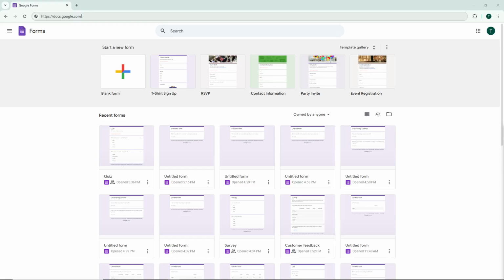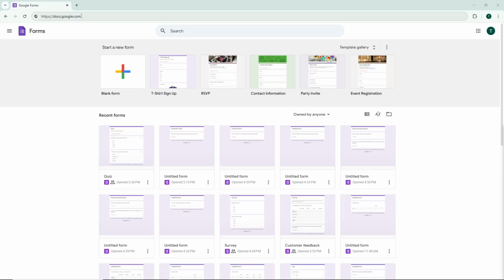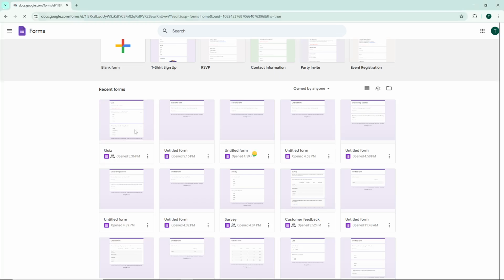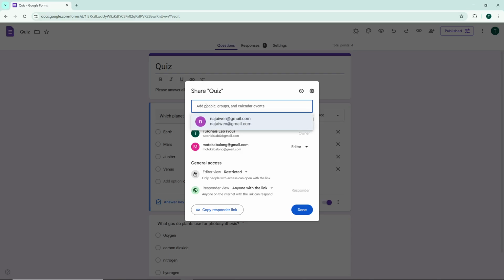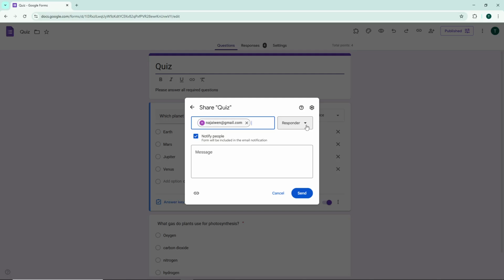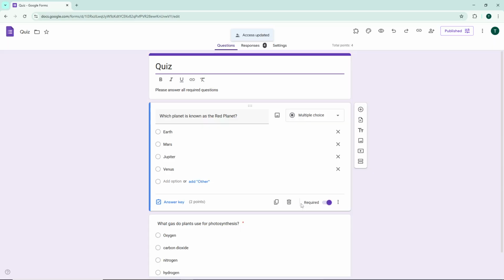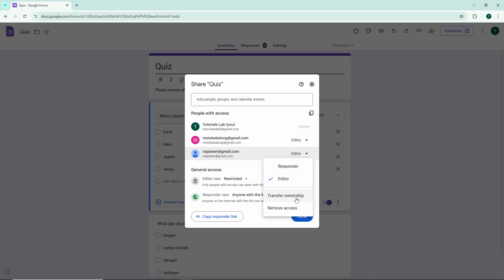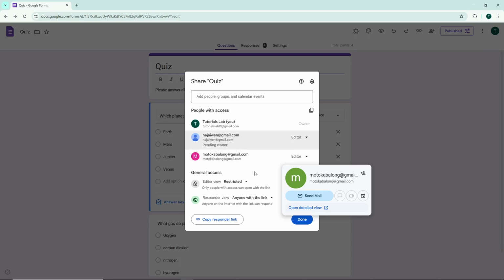How to Transfer Google Forms Ownership From One Account to Another (Tutorial 2026)